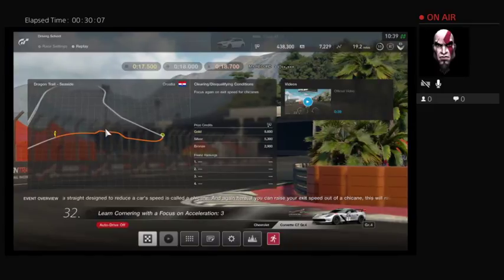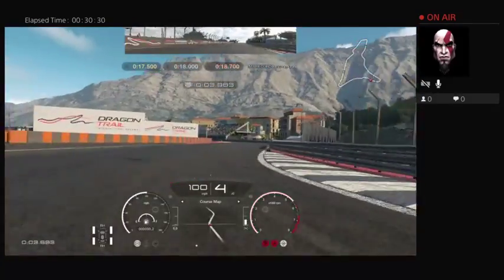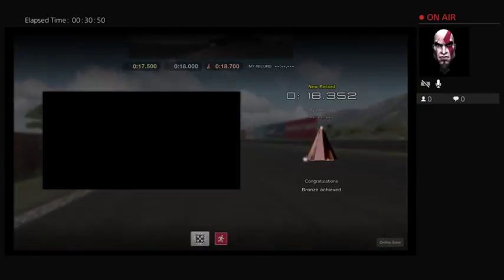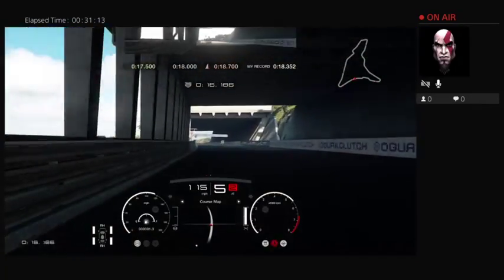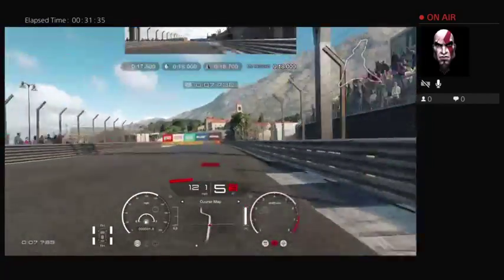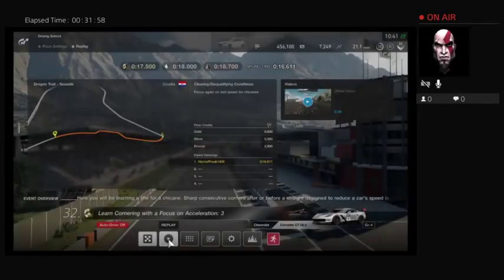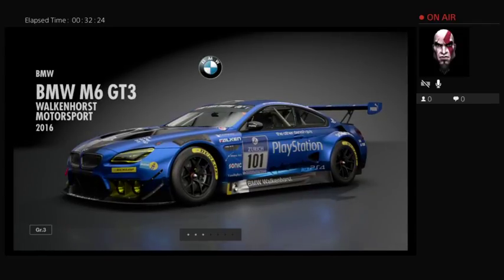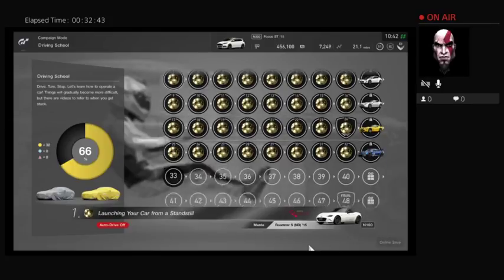PSVR Gran Turismo Sport: Another new car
I complete driving school section 4 and get another new car -- Watch live